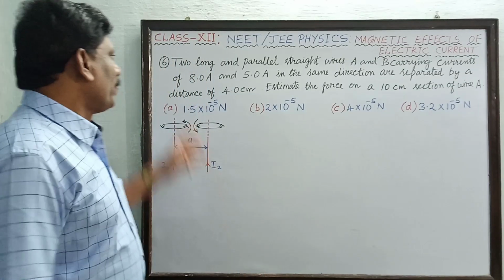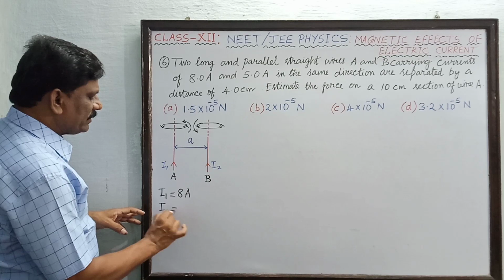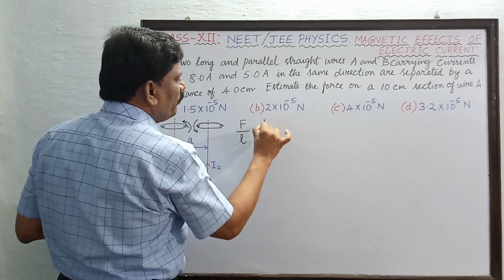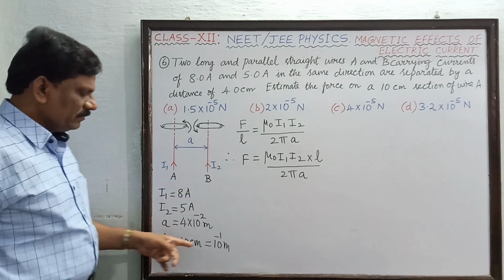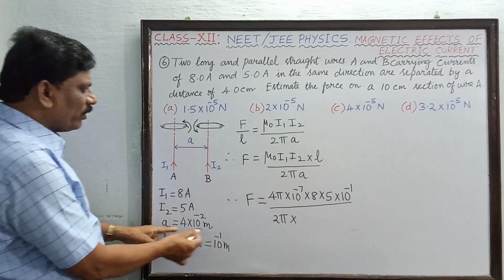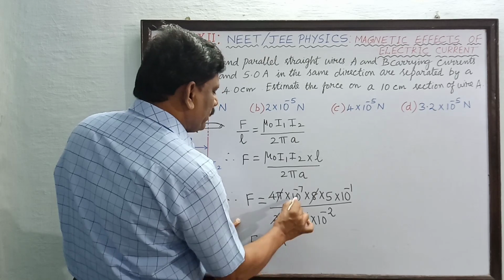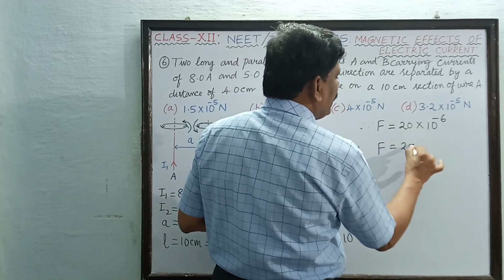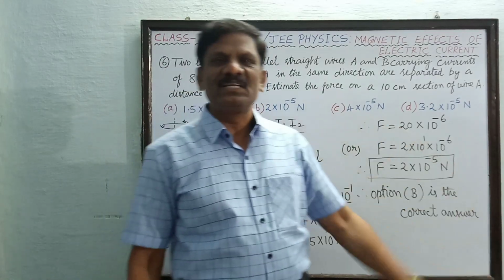NEET/JEE PHYSICS: CLASS XII: MAGNETIC EFFECTS OF CURRENT: PROBLEM-6